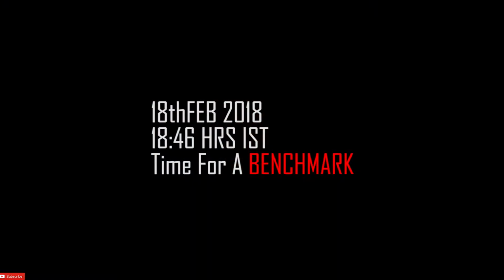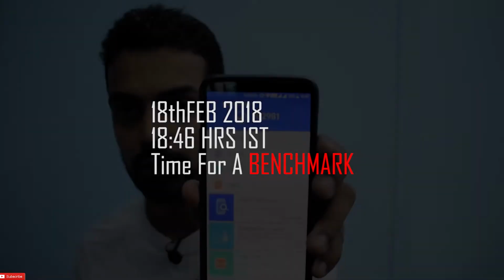Un - Surprising Results - Oneplus 5T - ZoE Rom Real Life Review - Day 2 ft BluSpark Kernel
In this video we look at the newly released zoe rom but with a custom BLUSPARK Kernel.

Popular Uploads

Latest Method - How To Update Any Xiaomi Device To A Beta Rom [Locked/Unlocked BL]

If the channel achieves 4000 subscribers by 28th February 2018 i will be giving away a brand new Redmi 5A.

2. SHARE THE VIDEO (via Facebook/Twitter/Link to Friend/whatever) We will check if you shared it with someone at least once.*
4. Like Smartphone 2torials on facebook
7. Go to the link and enter your details